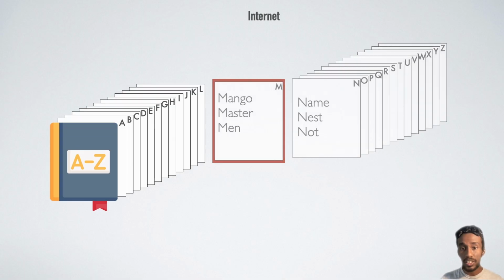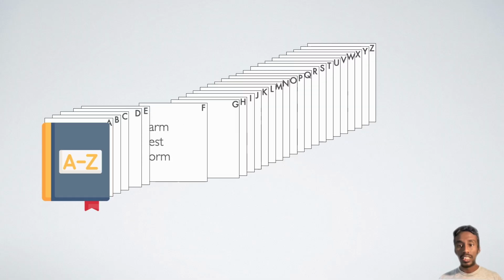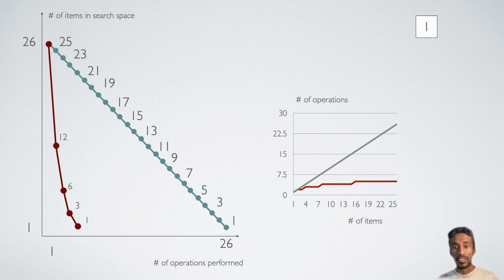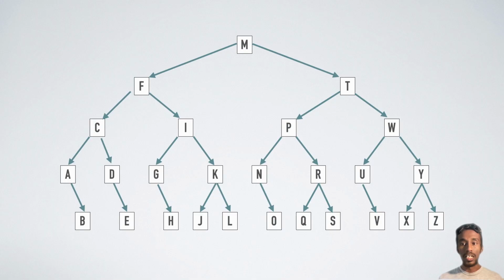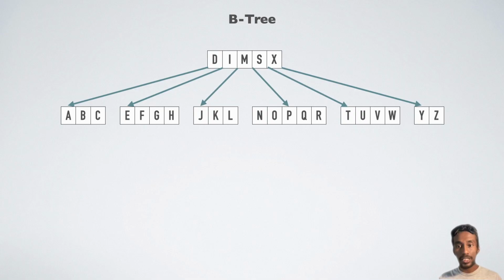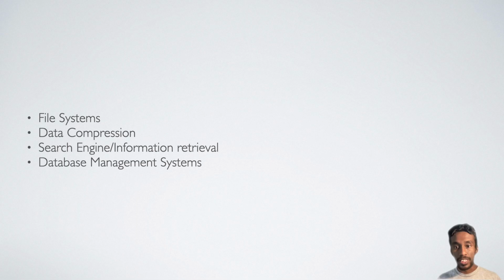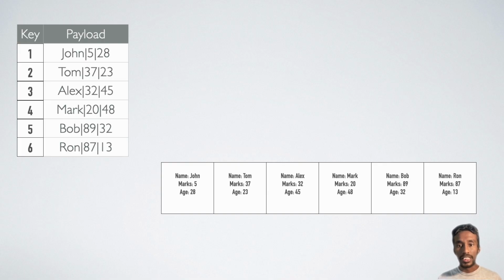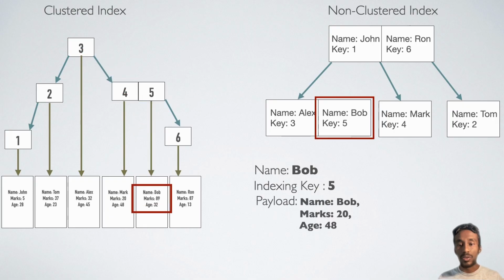B-Tree Indexing on databases: The Ultimate Guide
▶ Next: the Database Internals series

B-tree indexing is a popular data structure used in databases to store and organize large amounts of data. In this video, we will first explore the concept of binary search and prove that a binary tree is nothing more than a binary search. It's evident that binary search is much faster than a sequential search algorithm. However, B-tree is a much more generalized form of the binary tree. We will dive deep into how B-tree indexing optimizes database performance by allowing for faster searches and efficient storage of data. If you're interested in learning how this powerful data structure works, this video is a must-watch!
00:00 Sequential search vs Binary search algorithm
01:58 Building binary tree from binary search
02:37 B-tree, the generalised representation of binary tree
03:21 How Database store data in B-tree
04:25 Non-clustered indexing to search data